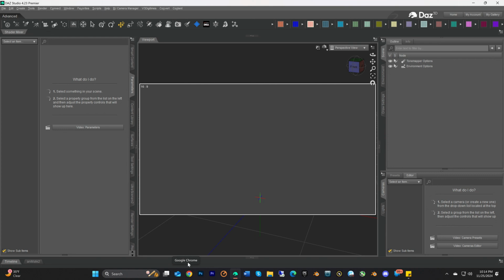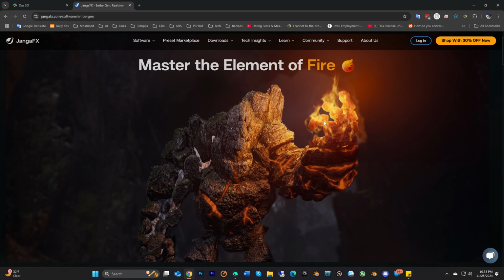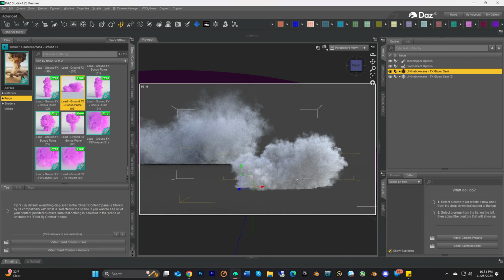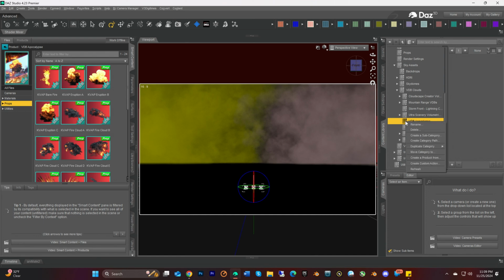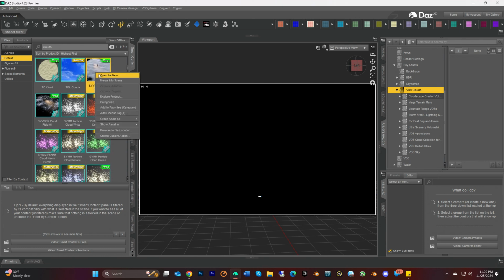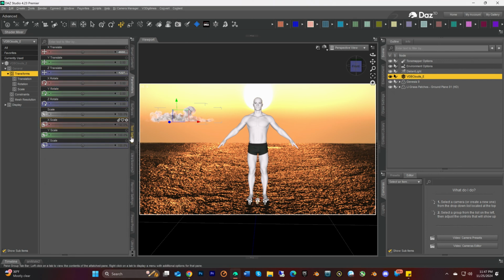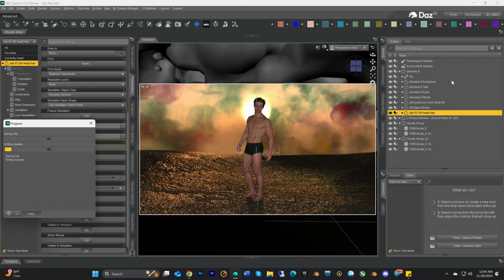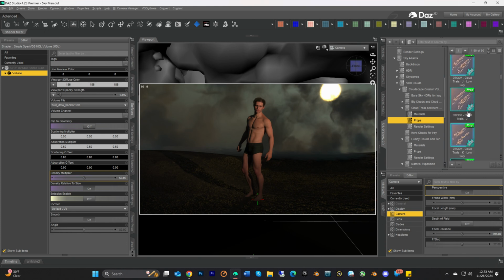Managing Clouds in Daz Studio| Ez3DTv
RexRed explains use of clouds in Daz Studio and how to manage them.

I just had eye surgery so I will not be showing my face around this town for a while. 😊